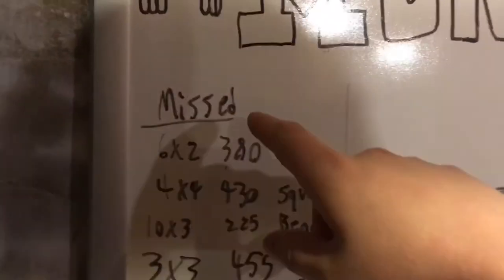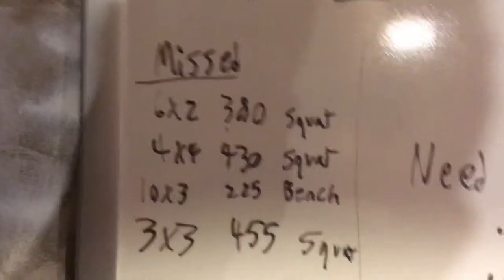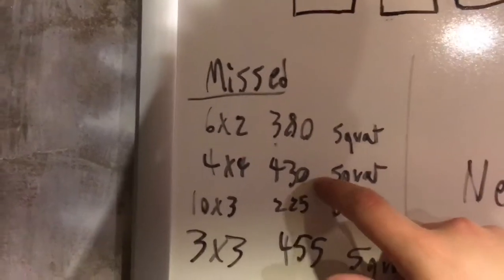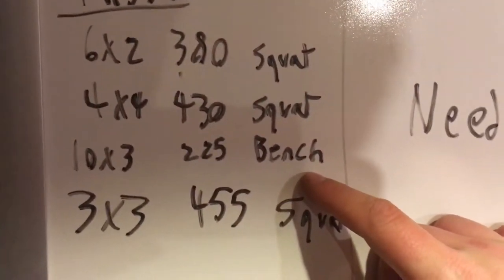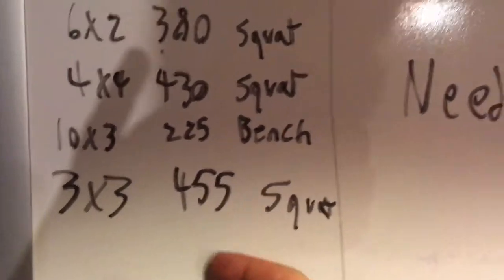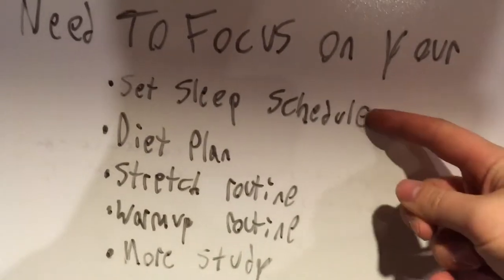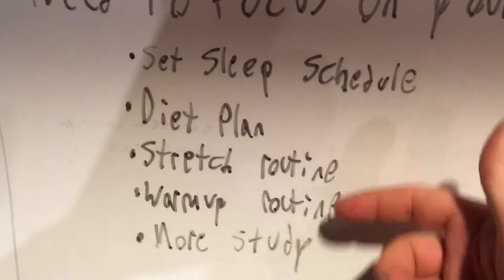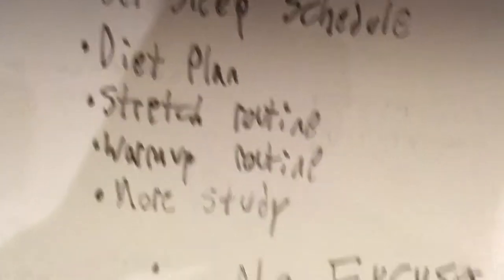Im Back (with failure)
Back with not so great news but some positive thinking prospects so lets go!